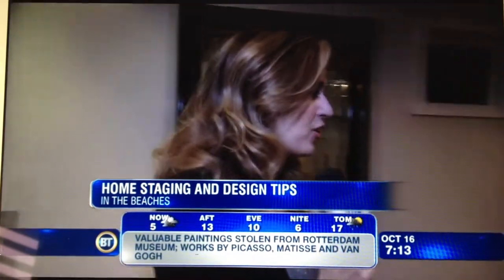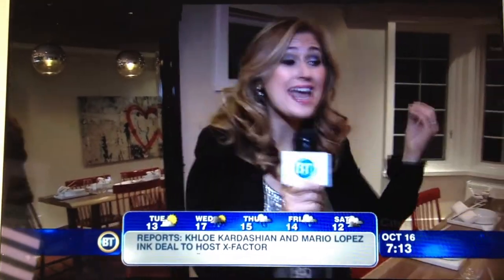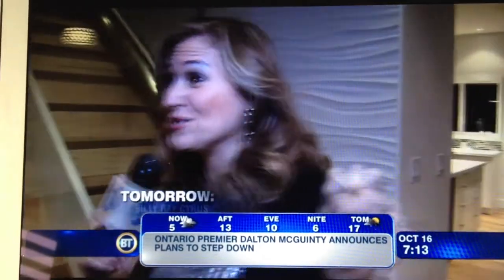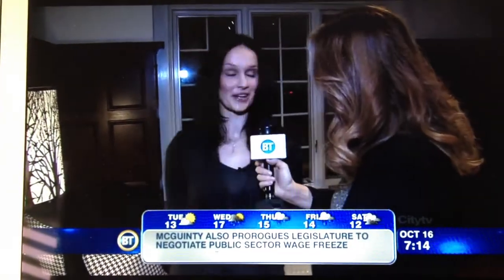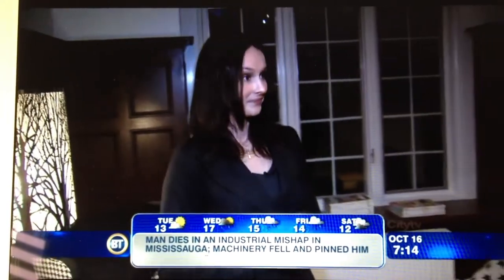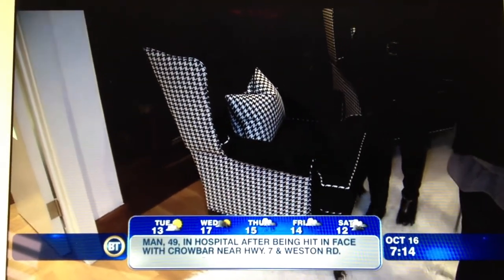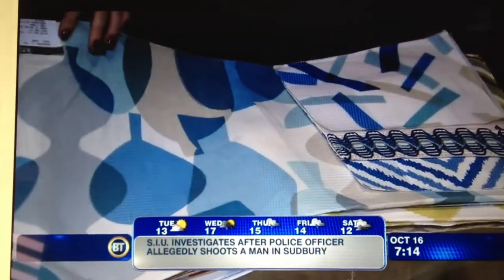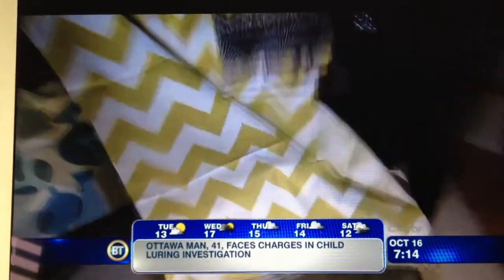Switch Studio Upholstery Oakville on Breakfast Television Toronto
Here is Staci Edwards, owner of Switch Studio { }, on Breakfast Television with Jennifer Valentine talking fun upholstery and fab fabrics!

These chairs were reupholstered by Switch Studio for a show home in Toronto styled by Jo Alcorn.  The gorgeous fabric is Jonathan Adler's brand new fabric line from Kravet.

Thanks to BT, Jennifer, Jo, and all involved - It was such a fun morning!

At Switch Studio we're working hard to make reupholstery and furniture refinishing cool again! Located in Oakville, and owned by Designer, Staci Edwards, we enjoy taking old furniture pieces, giving them a little TLC and a whole lot of style by redesigning, refinishing, and reupholstering them into beautiful one of a kind pieces for our clients to love. We are the best upholstery shop Oakville has to offer!

Switch Studio is a fabric, sewing and upholstery studio located in Oakville. We sell high end designer fabrics, sew custom home decor items, reupholster existing furniture, and create custom furniture. Proudly serving Oakville, Burlington, Mississauga and the Greater Toronto Areas.